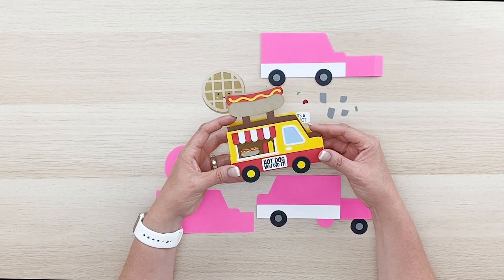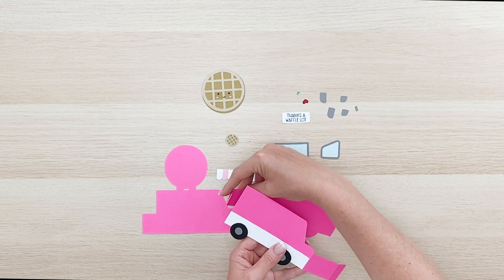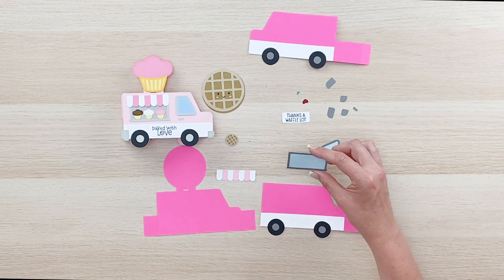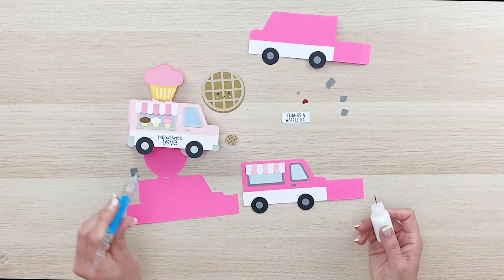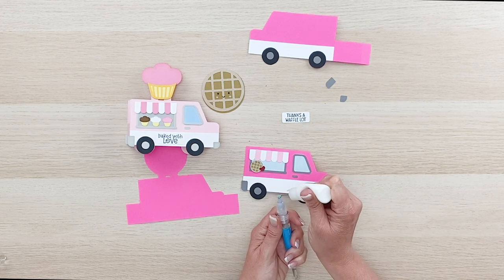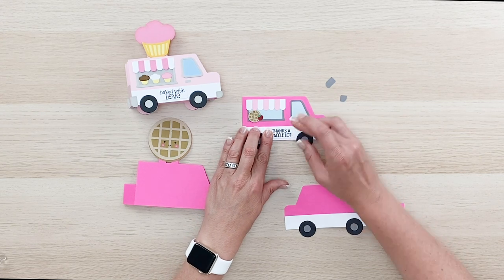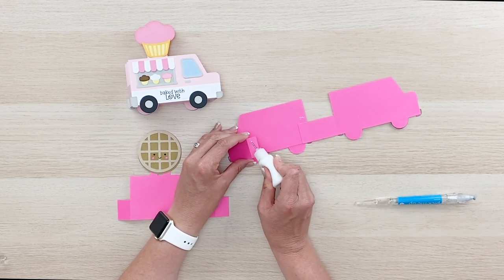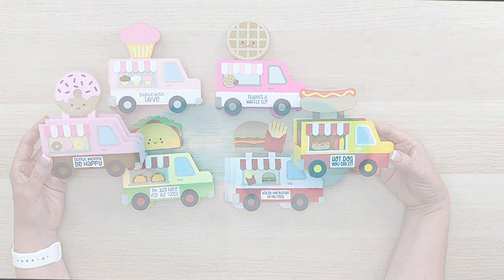Box Card Food Truck